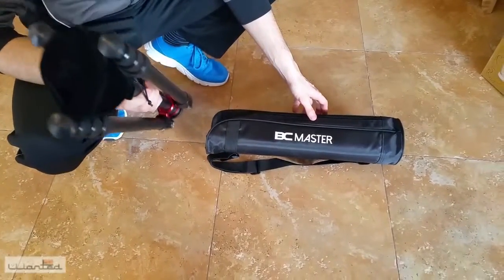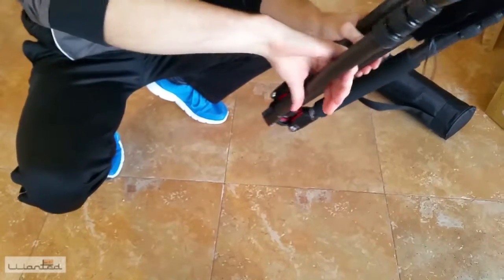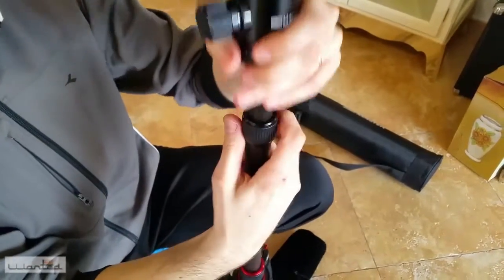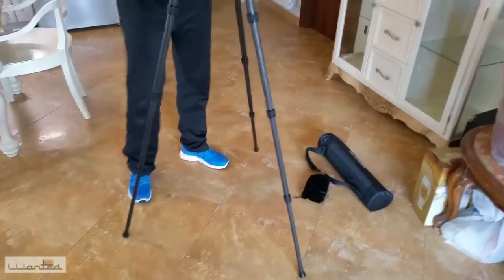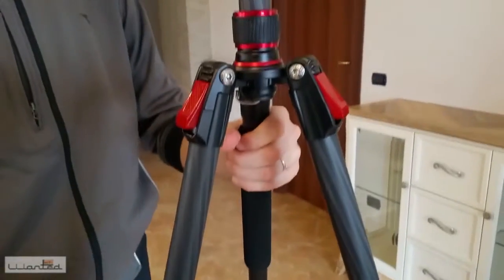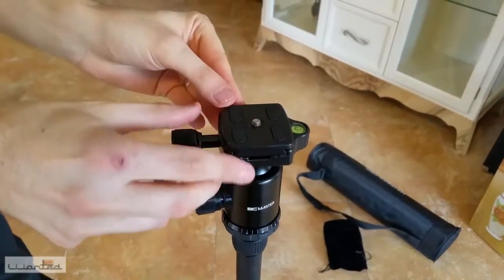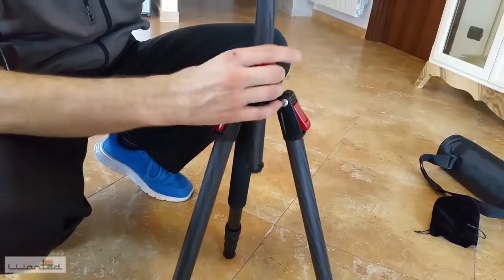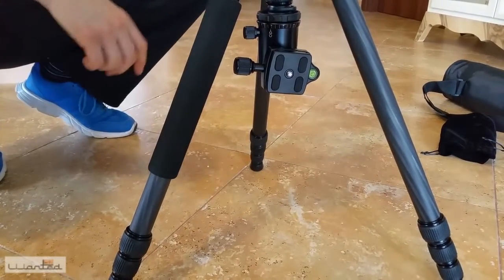Treppiede 2 in 1 (monopiede) in fibra di carbonio - BC MASTER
Link Acquisto
★La mia attrezzatura video 📽  ⤵️
► Microfono RODE ➜
►Treppiede mini ➜
►Treppiede normale ➜
►Luce fotografica ➜
►Zaino fotografico ➜
►Supporto smartphone ➜
►Faretto LED portatile ➜
►Adattatore fotocamera ➜
►SOCIAL ⤵️
🔸 Acquista su AMAZON ➜
★PC GAMING di Ewan Sean ⤵️★

►Mouse Gaming Logitech 🖱 ➜

►Auricolari Trust Gaming GXT 408 Cobra ➜

►Sedia gaming ➜

►Case 🖥 COOLER MASTER K500L ➜

►Monitor 📺: LG 27GN800 UltraGear Gaming 2K ➜

►GPU 🎞: ZOTAC GeForce GTX 1060 6GB AMP Edition ➜

►CPU 💎: Intel(R) Core(TM) i7-7700K CPU @ 4.20GHz (Overclock 5.00GHz) ➜

►Memoria 🎞: 24 GB RAM Corsair Vengeange 3200Mhz ➜

►Scheda Madre 🖥: Asus Strix Z270H GAMING ➜

►SSD 🎞: Samsung 970 Evo M.2 ➜

►Tastiera ⌨️ e mouse Gaming 🖱 ➜

►Cuffie 🤖: SADES A60 7.1 Gaming ➜